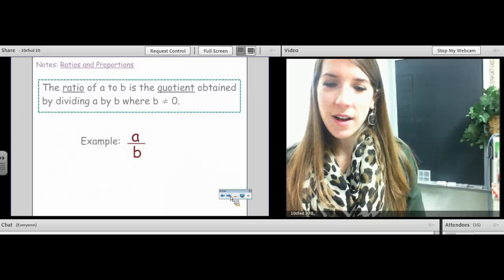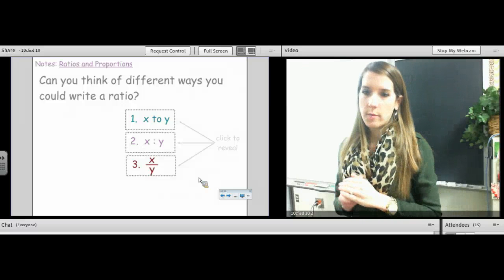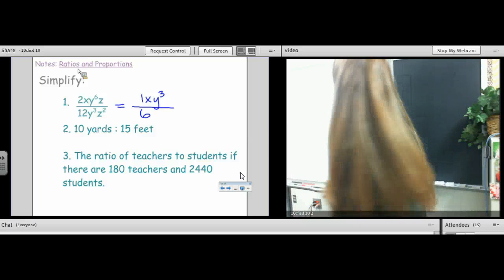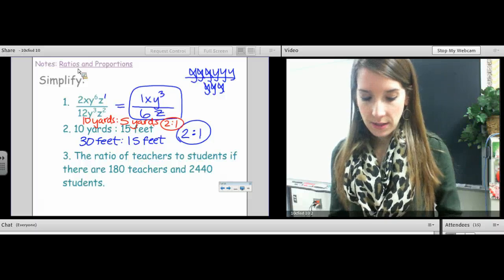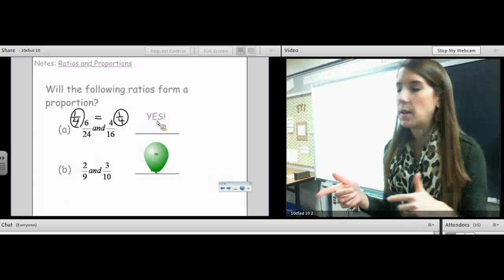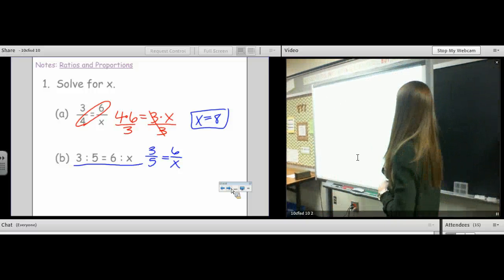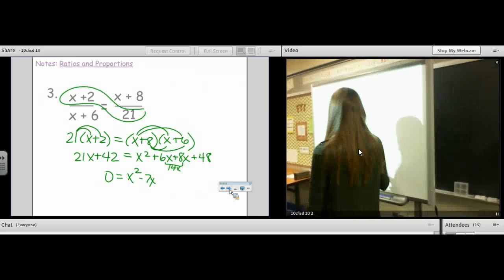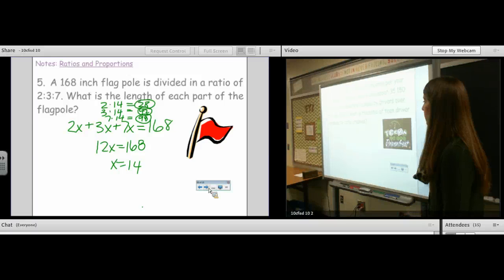6 Ratios and Proportions K 2014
6 Ratios and Proportions K 2014